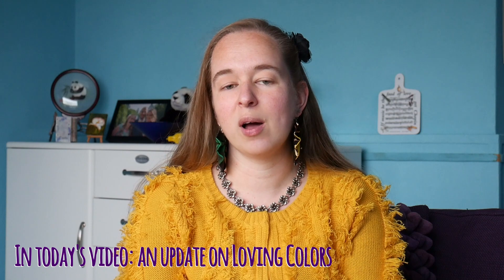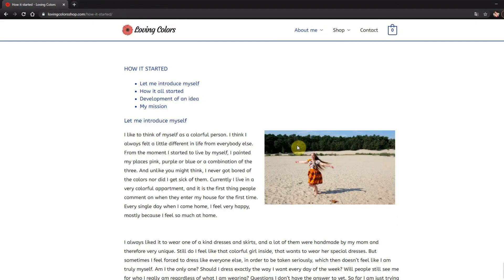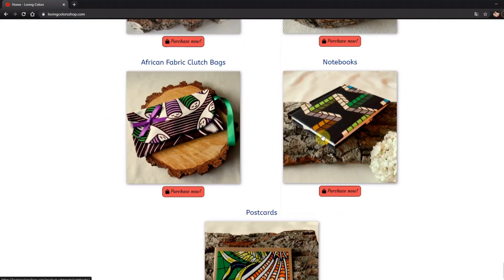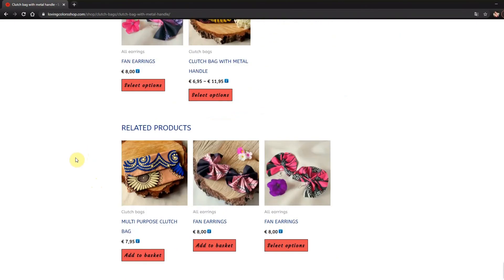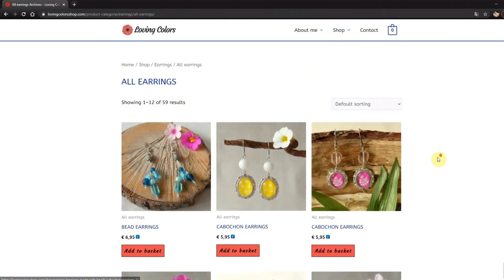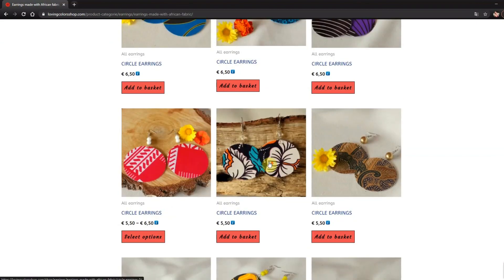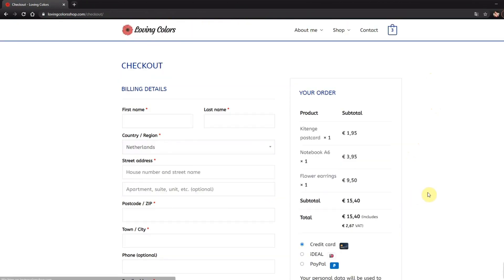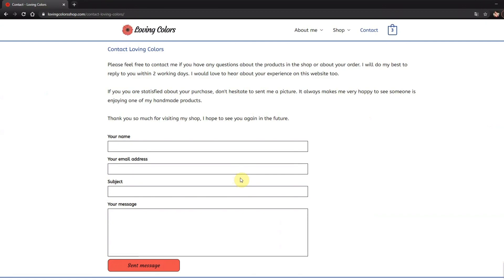WALK-THROUGH MY WEBSITE | LOVING COLORS SHOP | MY NEW BUSINESS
NEDERLANDSE ONTERTITELING BESCHIKBAAR

In this video I am going to walk you through my new website. I am very proud of the result. I hope you like my products. Please recommend them to your friends and buy presents for yourself and others in my shop.